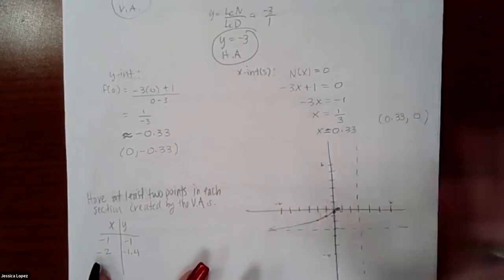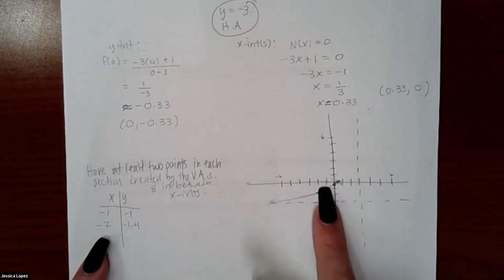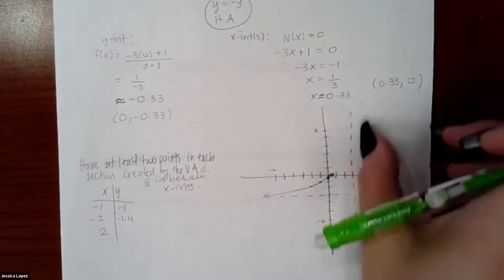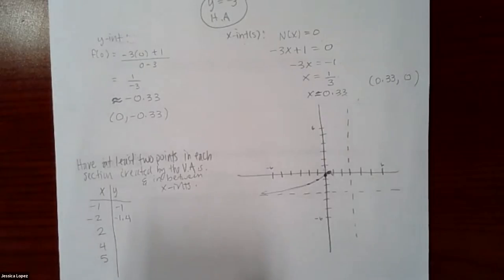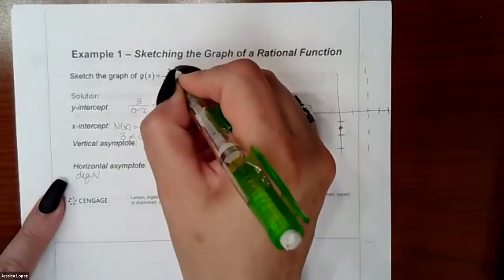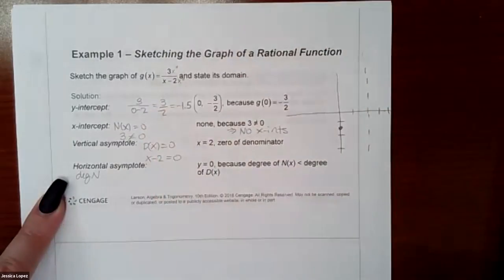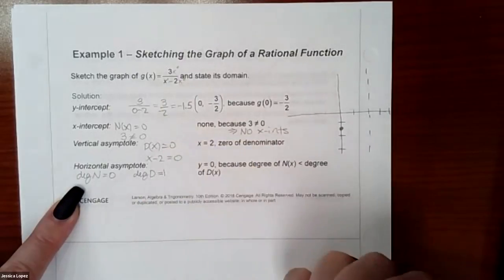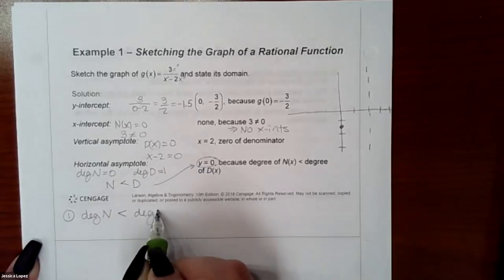1414 Lecture for 4.2 on 10.27.21